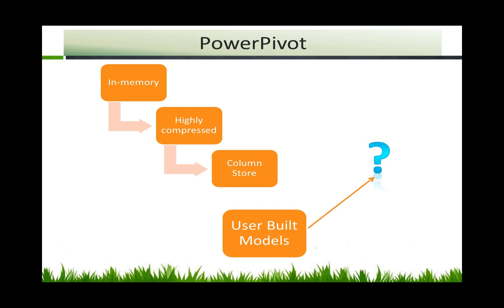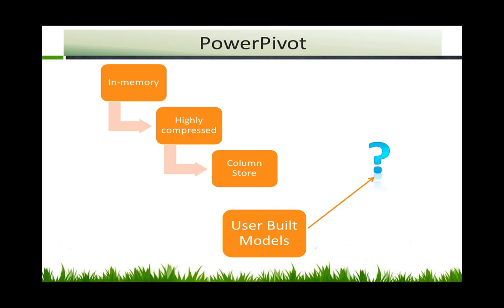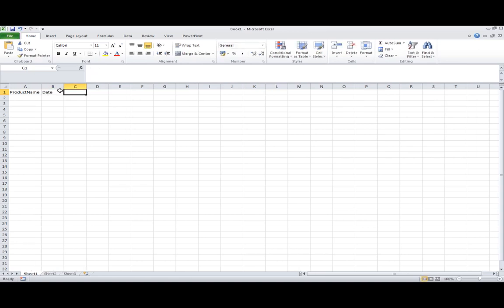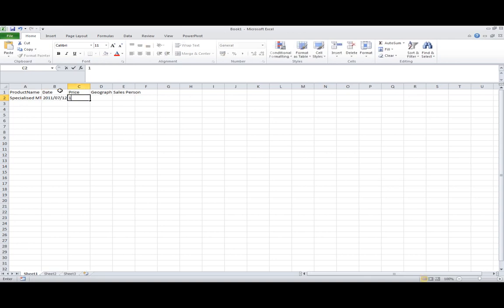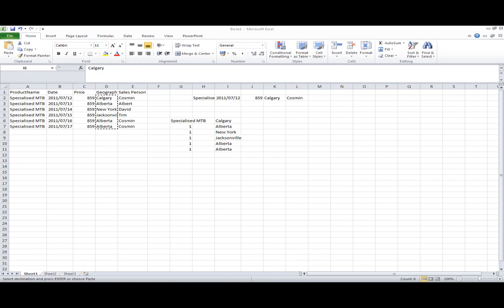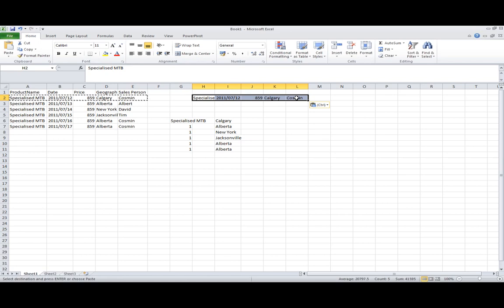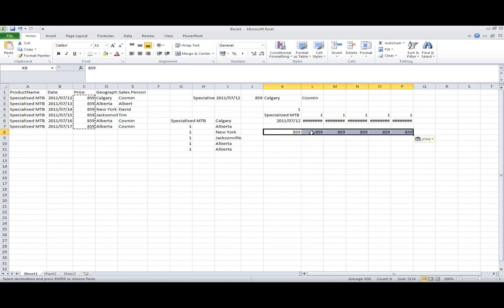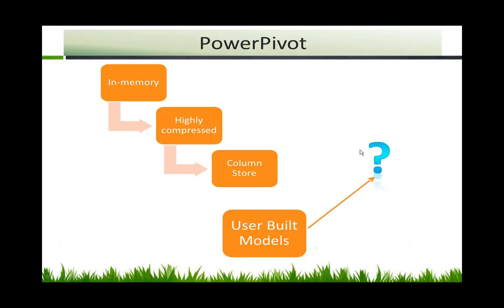PowerPivot Day 1 - Pragmatic Works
See what Courses we have to offer this Month.  High-quality training at a fraction of the cost.